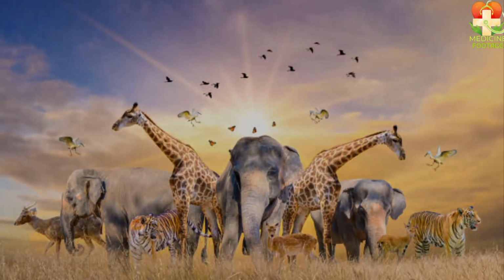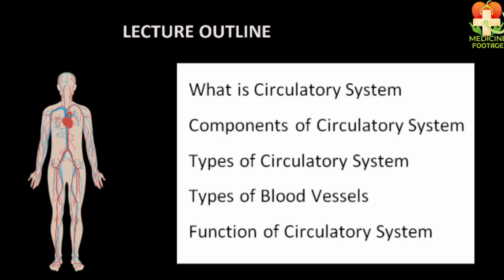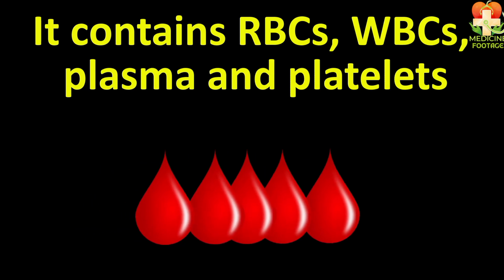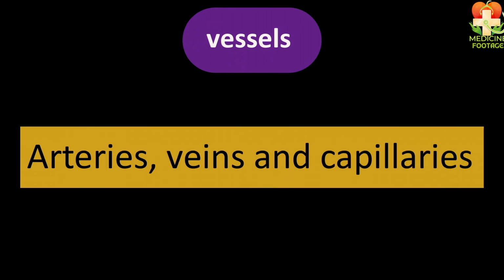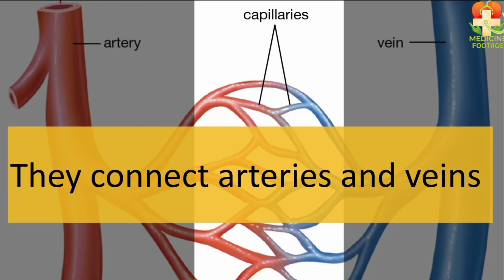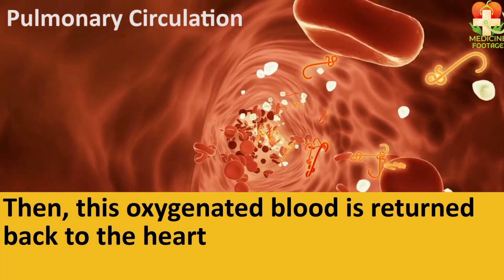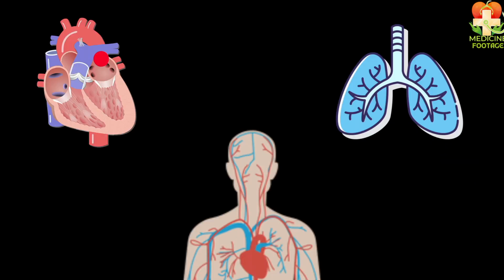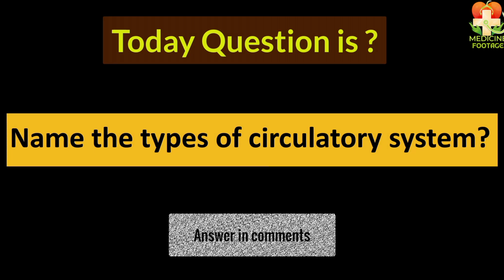Human Circulatory System Explained | How Blood Circulation Works Step-by-Step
In this video, we dive into the fascinating world of the human circulatory system! Learn how your heart, blood vessels, and blood work together to deliver oxygen and nutrients to every part of your body. From the anatomy of the heart to the functions of arteries and veins, this video covers it all in an easy-to-understand format. Whether you're a student or just curious about human biology, this guide will help you understand the essential workings of your circulatory system.

✅ Key Topics Covered:

How blood circulates through the body.
Functions of arteries, veins, and capillaries.
Oxygen and nutrient transport in the body.
Role of the circulatory system in overall health.

Whether you're a student learning about the circulatory system, or someone curious about how the heart and blood vessels work together, this guide will help you understand the process and its significance to overall health in USA.